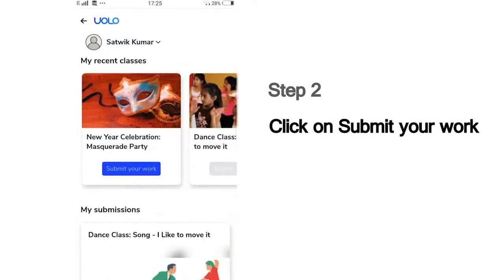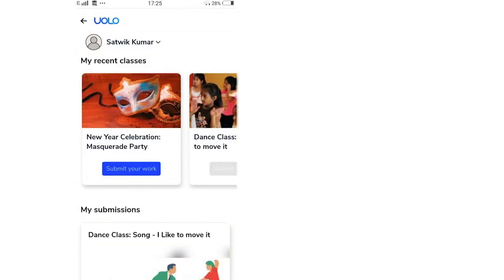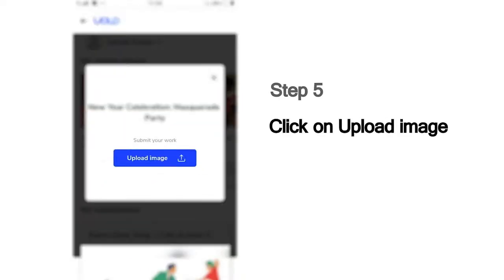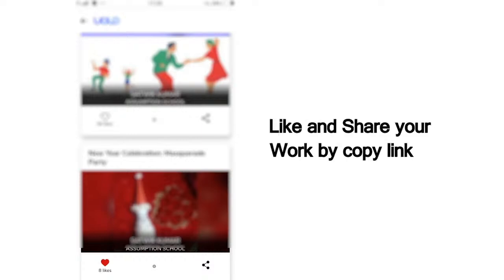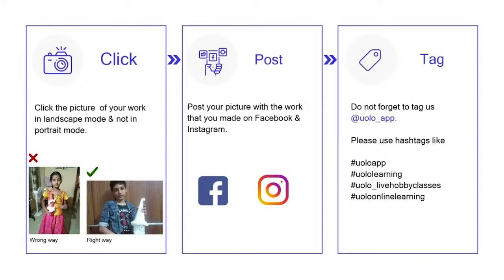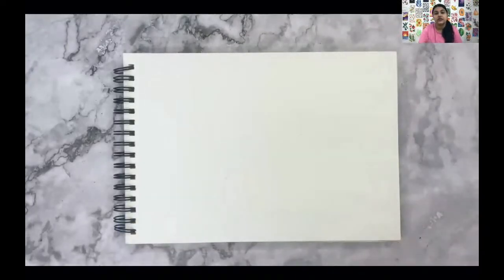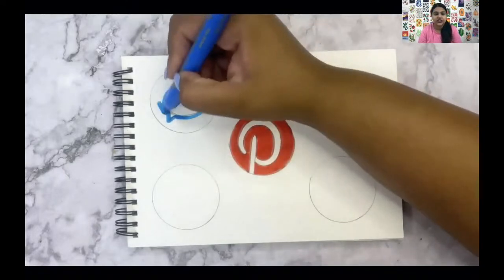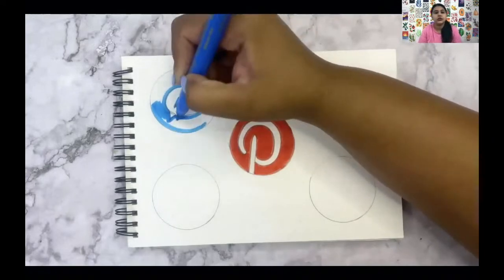GK Class for Kids | All about Social Media! | Uolo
In this class, we will learn all about Social Media. We will start our discussion with some of the famous social media platforms, we will discuss about how they came into being and finally discuss some fun facts of about them. To make the more enriching, we will create a illustration of the same.